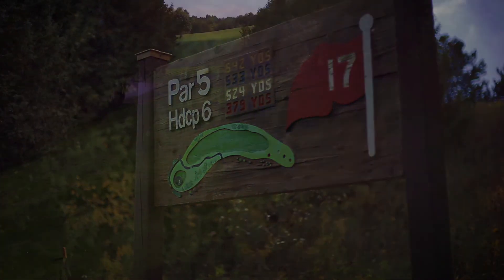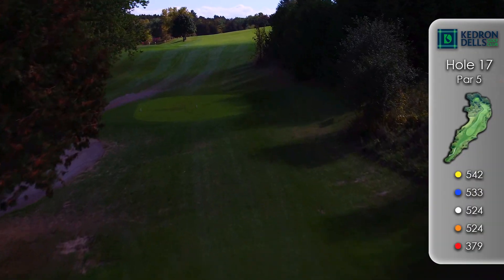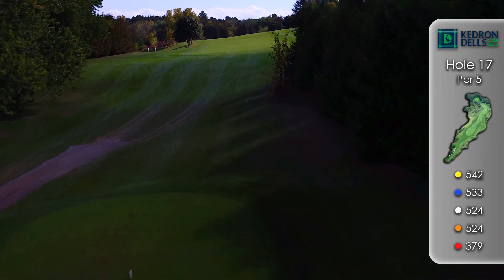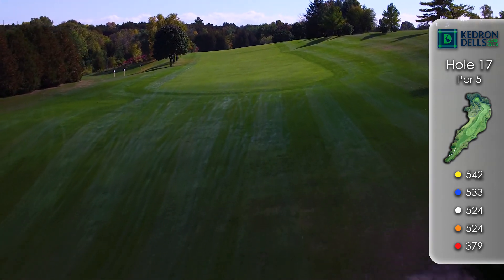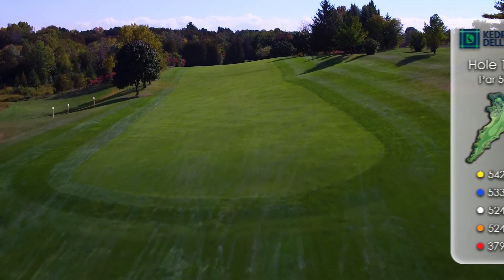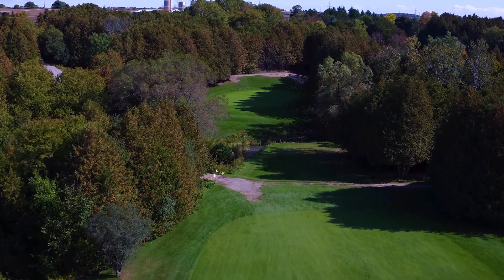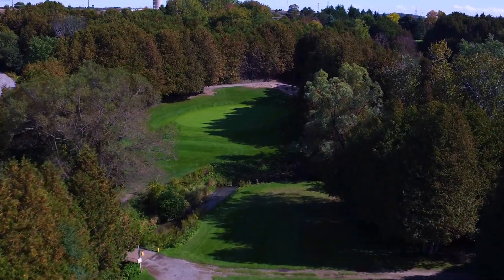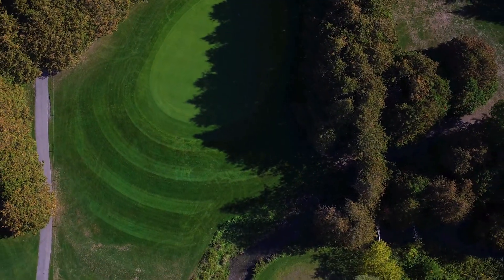Hole 17 Kedron Dells